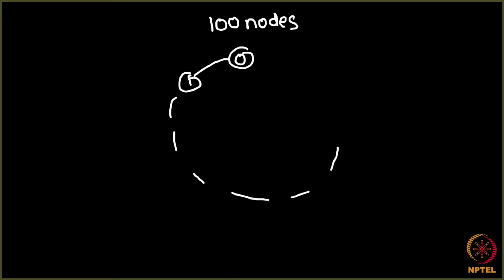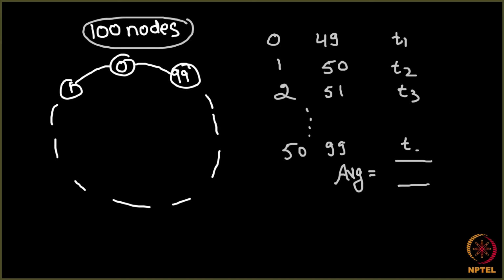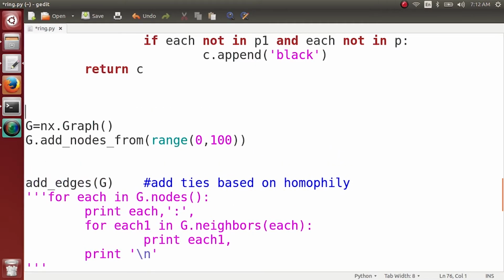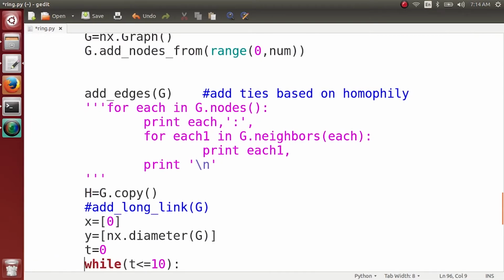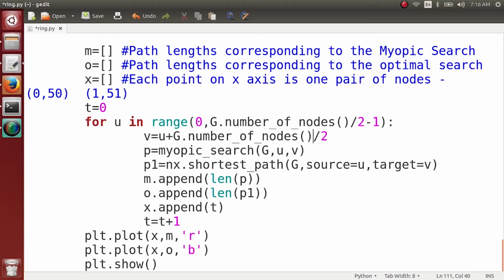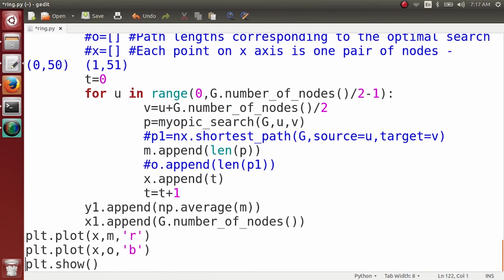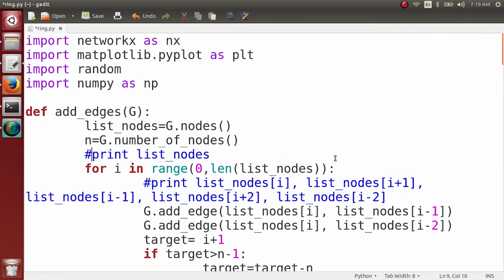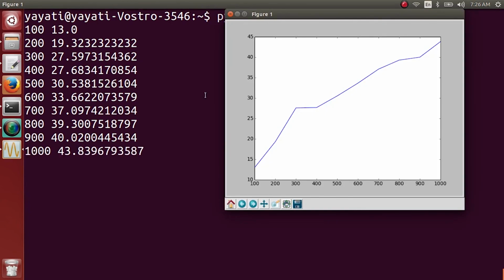Time Taken by Myopic Search